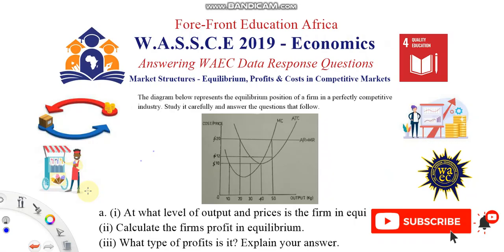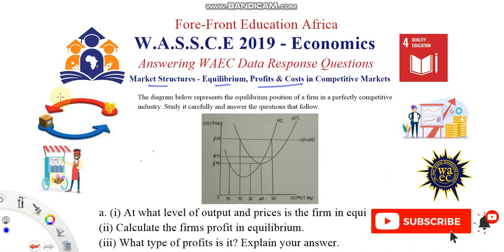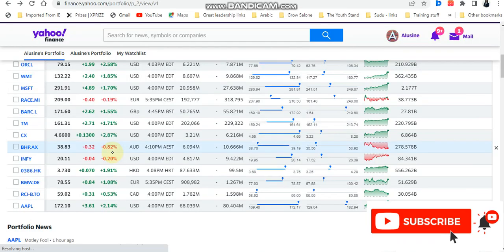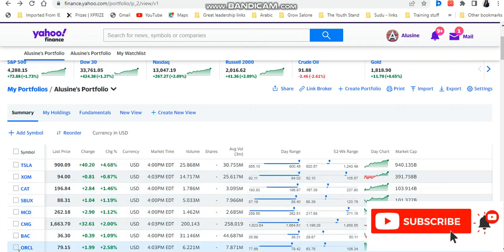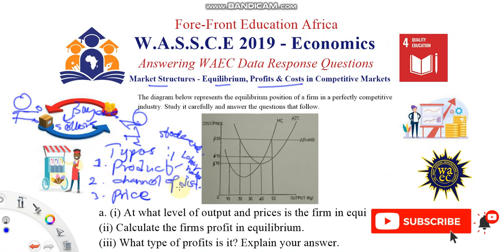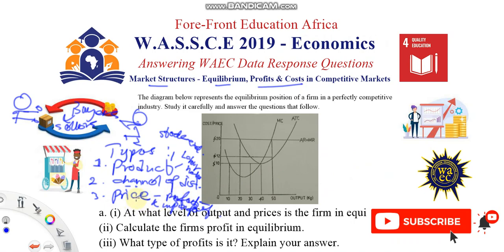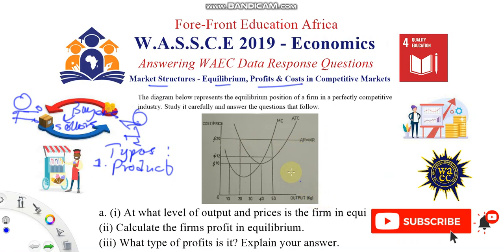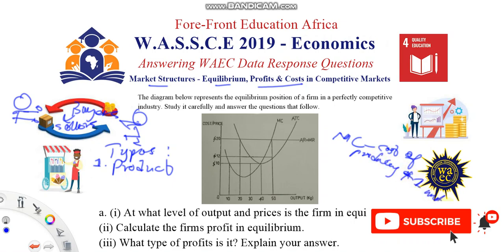Economics (WASSCE): Answering WAEC Data Response Questions - Market Structures (PART 1)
In this part we get an overview of market structures & study the diagram given in the question. This is part-1 of a 3-part series on Answering Data Response questions in Economics for the WASSCE.